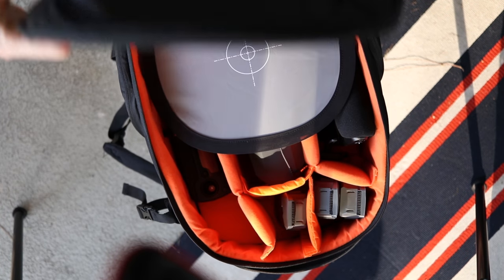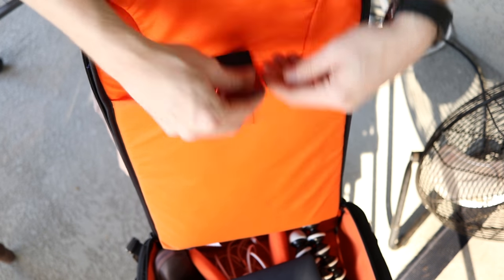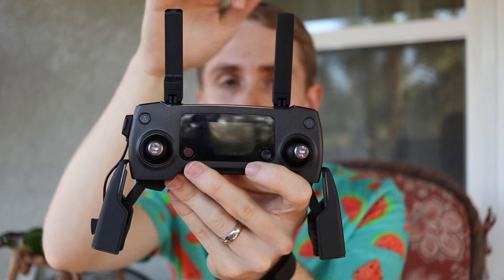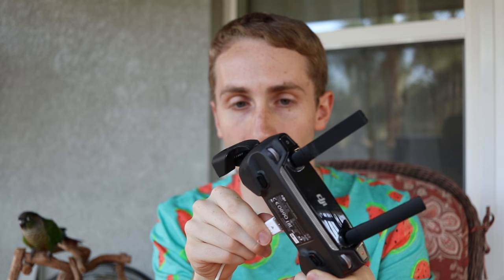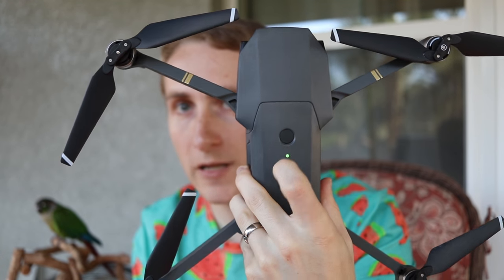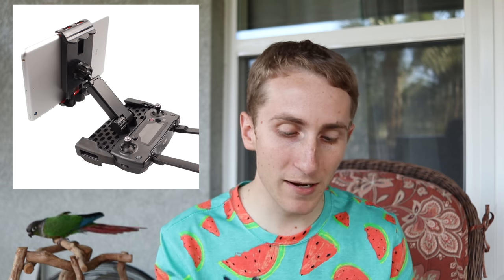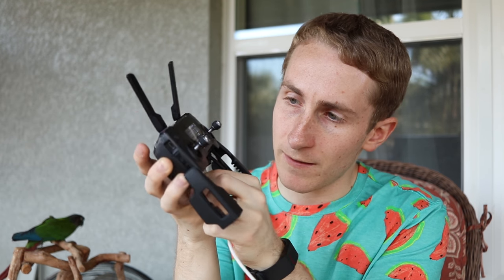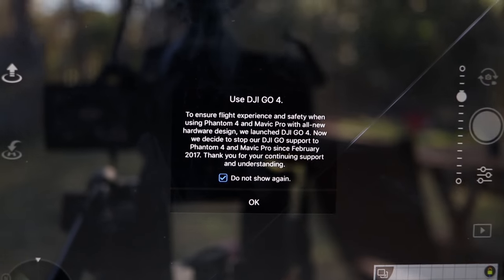Hook an iPad or Nexus 9 to the DJI Mavic Pro | Large Tablet Setup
The DJI Mavic Pro is a compact drone, that folds up. The controller typically holds nothing more than an iPhone 7 Plus. However, I show you how how to hook large tablets up to the Mavic, such as the iPad and the Nexus 9 Android Tablet.

►Tablet mount for DJI Mavic